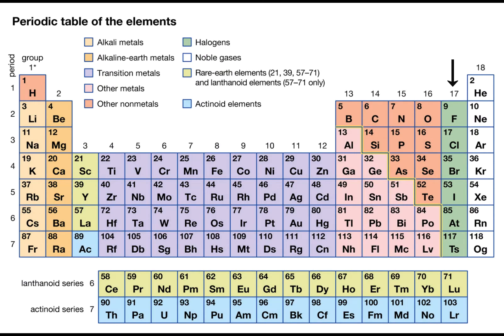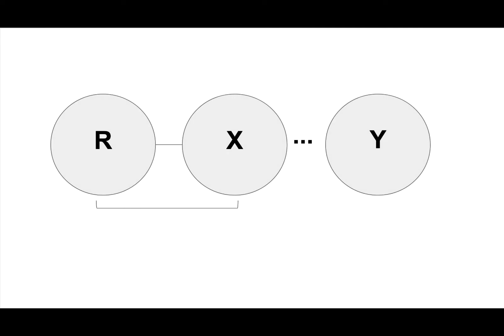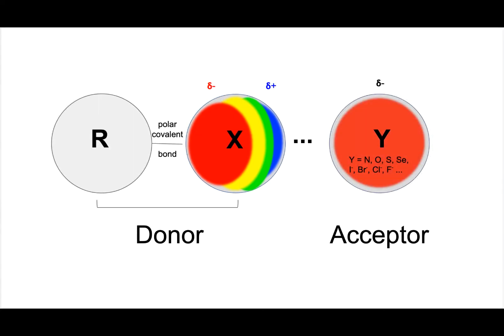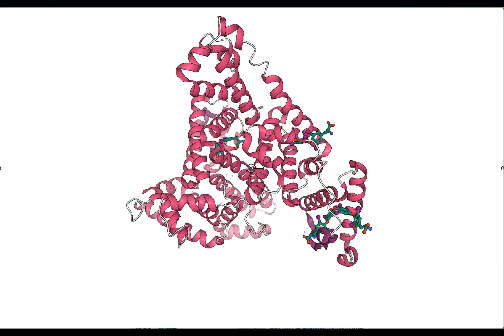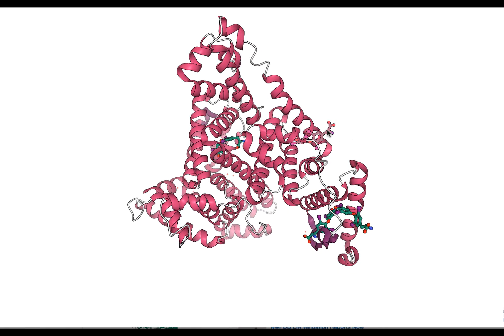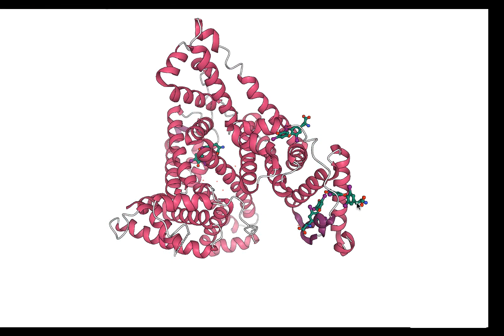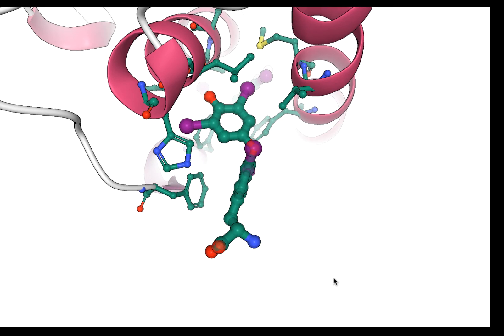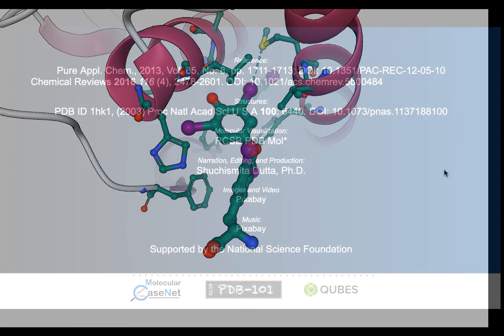Halogen Bonds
This video introduces you to halogen bonds and how to find them in biomolecular structures.